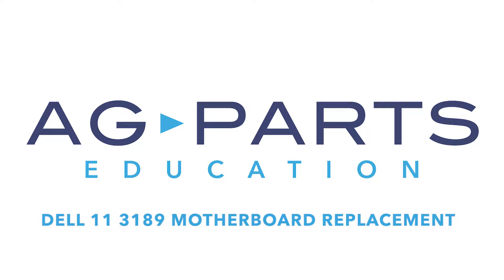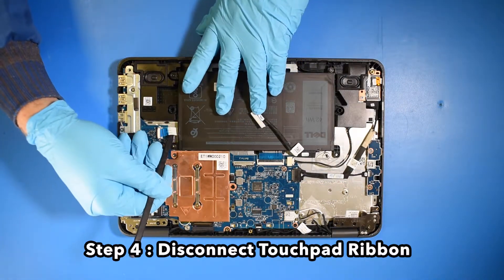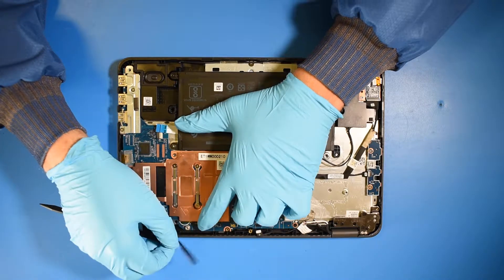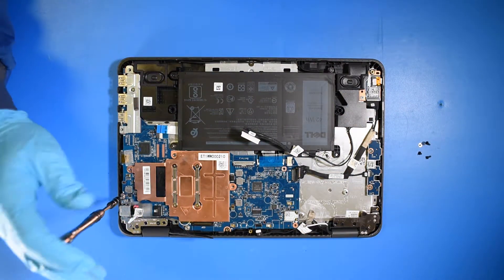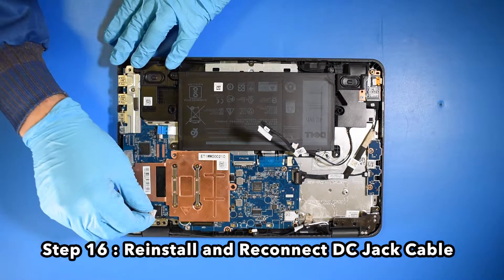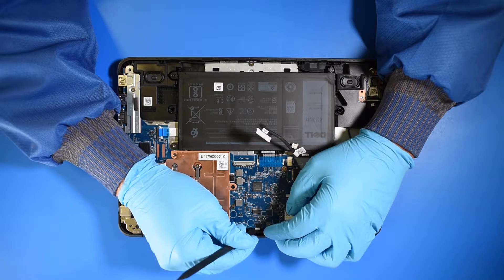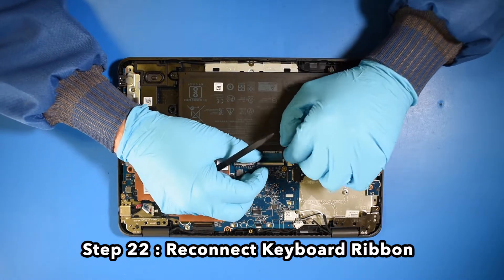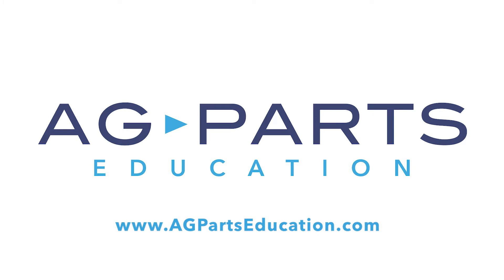Dell Chromebook 11 3189 Motherboard Replacement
Step-by-step tutorial on replacing the Motherboard in a Dell Chromebook 11 3189. For all of your school's Chromebook parts and repair needs,